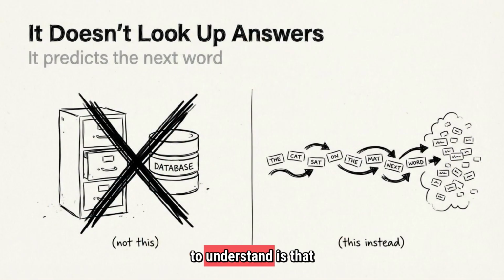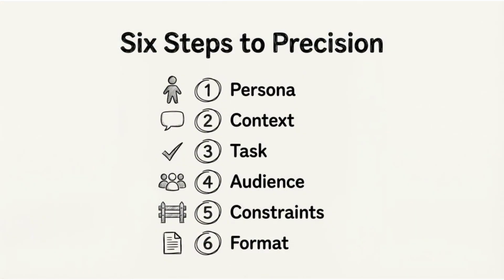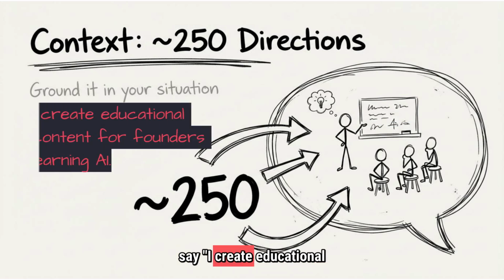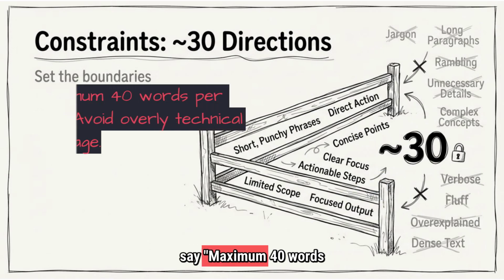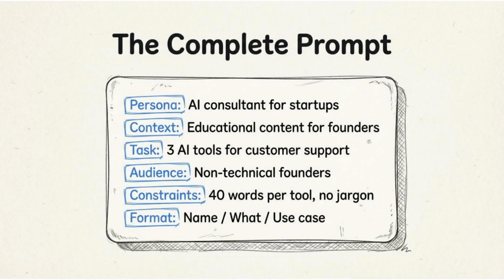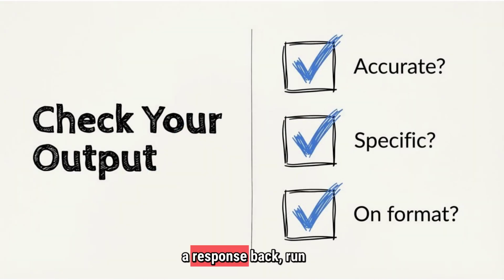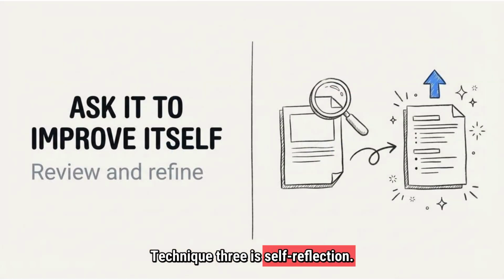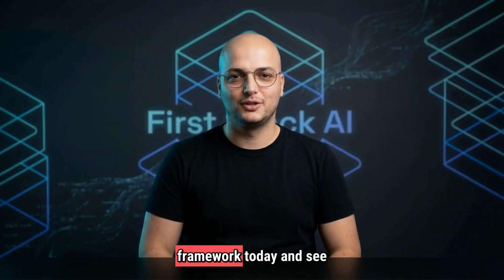AI Doesn’t Get You? Do This Instead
Prompt engineering is the skill of writing effective instructions for AI. In this video, I break down the exact 6-step framework that turns your vague prompts into crystal-clear outputs.

Learn how to define personas, add context, specify tasks, target your audience, set constraints, and define output format — so every AI response is exactly what you need.

Whether you're using ChatGPT, Claude, or any AI tool, this framework works.

Perfect for founders and beginners learning how to actually use AI effectively.